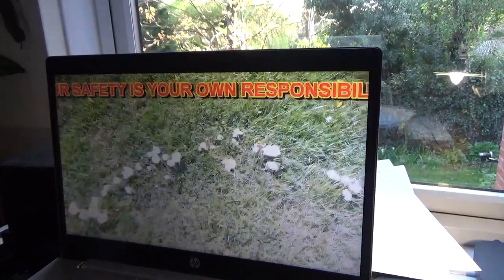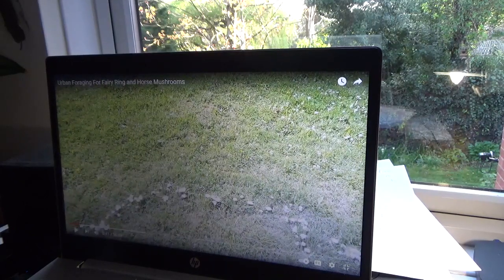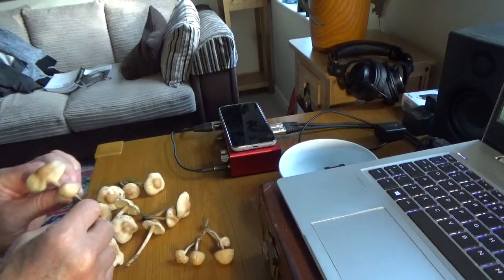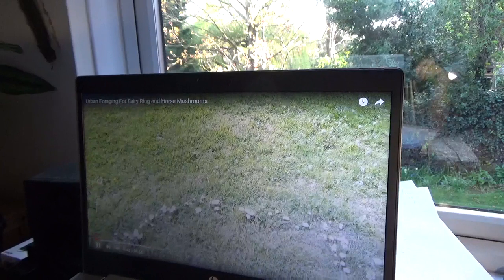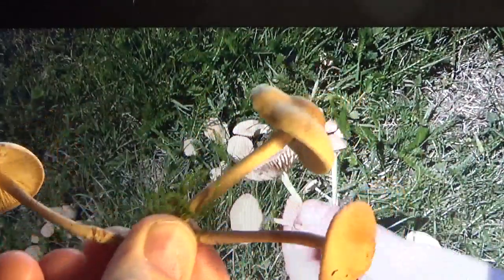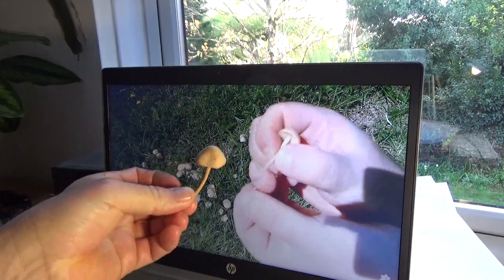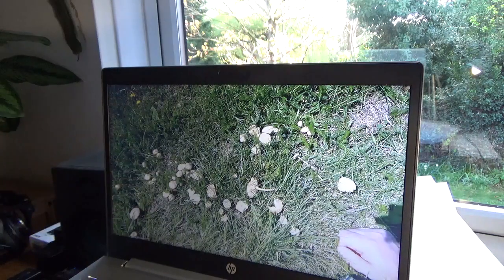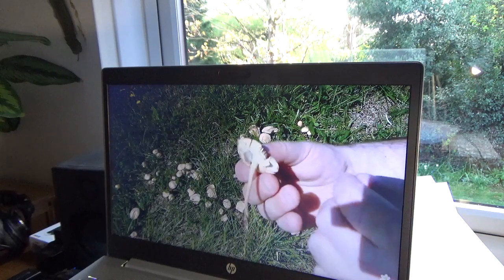Fairy ring champignon identification process. Marasmius oreades.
My Spiritual autobiography "A Journey to the Self/Closer to God," now available on all Amazon sites under both the new and old titles.